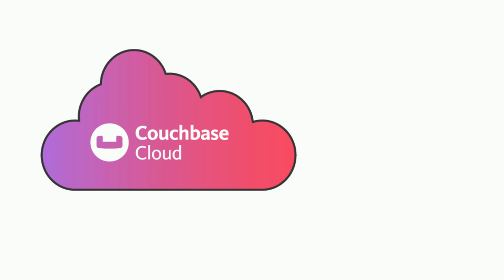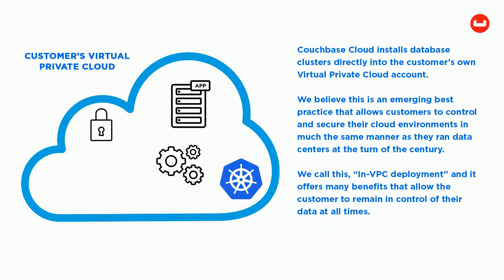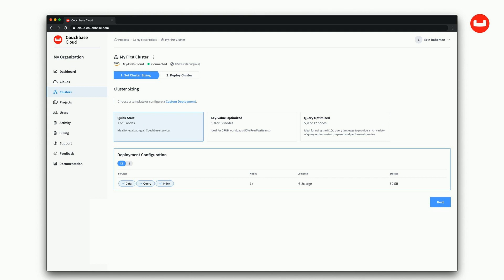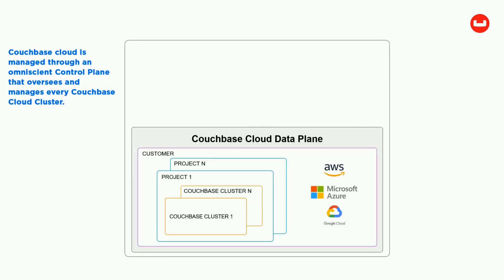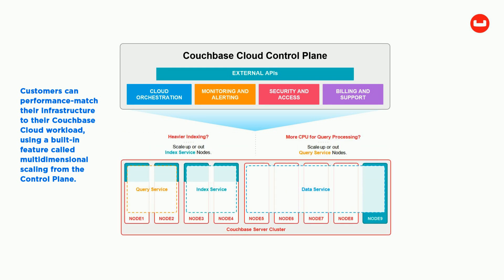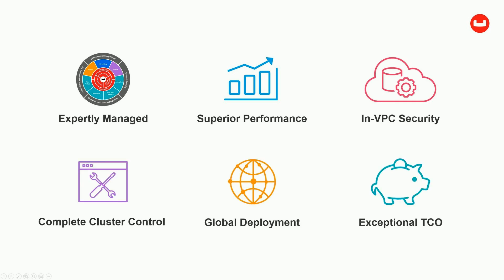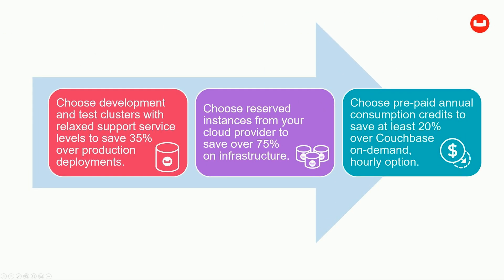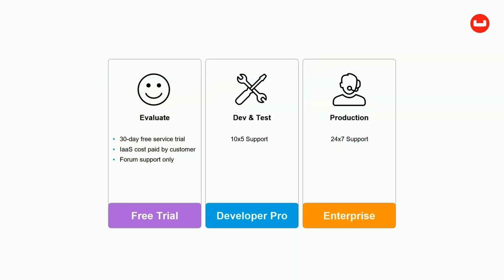Couchbase Cloud Overview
Couchbase Cloud is a fully managed NoSQL Database-as-a-Service (DBaaS) for mission-critical applications. We deploy Couchbase Cloud in your cloud account in either AWS or Microsoft Azure and manage the workload. You’ll enjoy incredible price-performance and operational transparency.